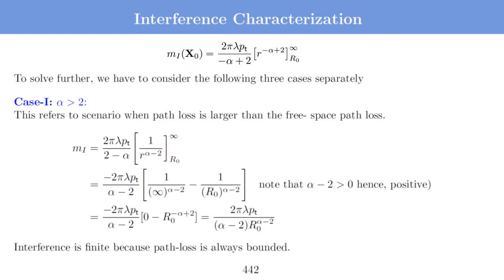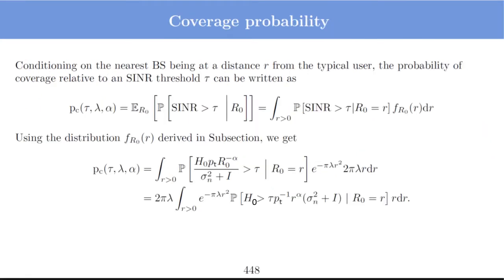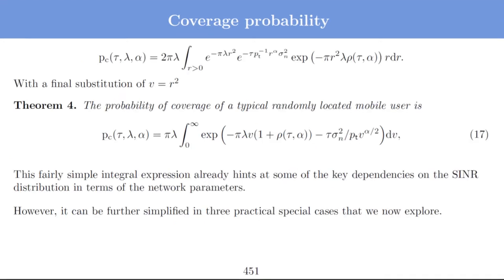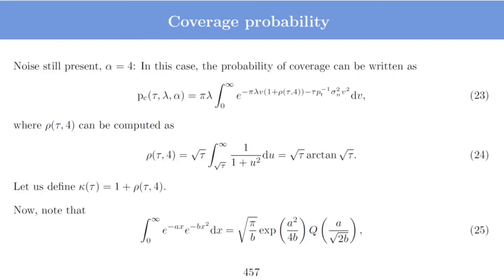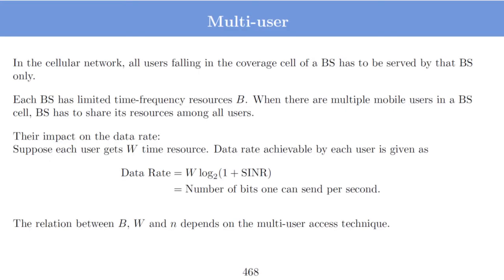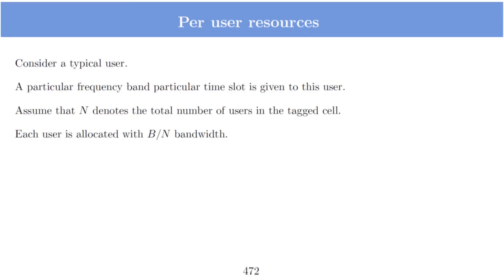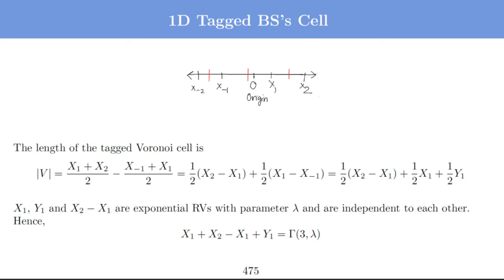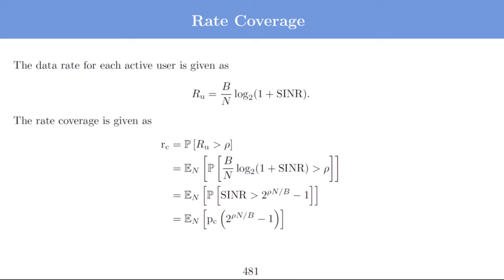EE672A L12: Cellular Networks: Analysis -II